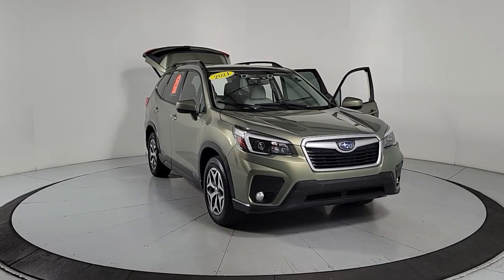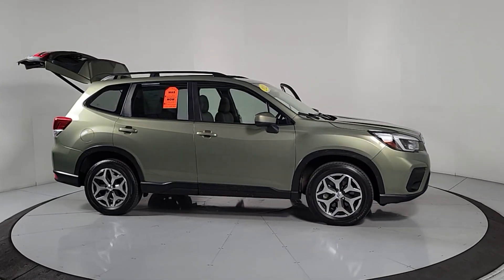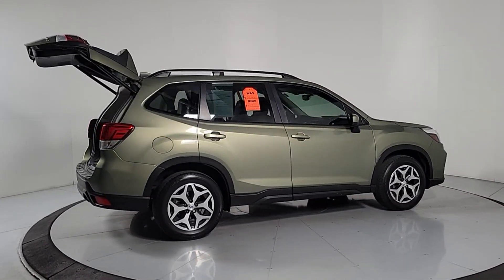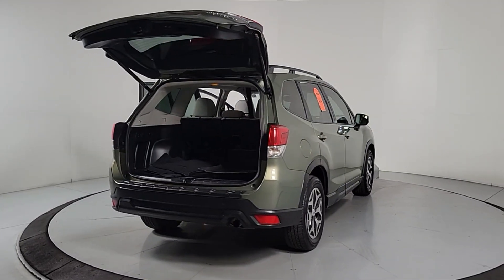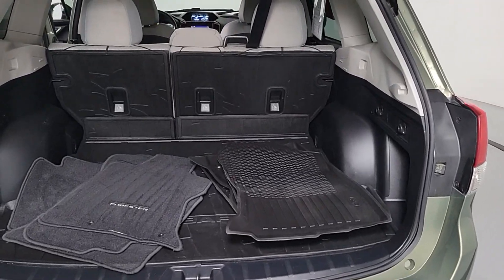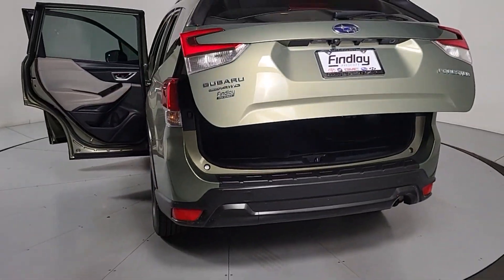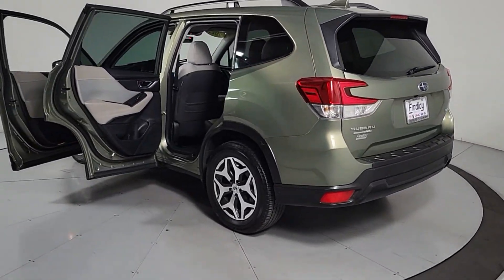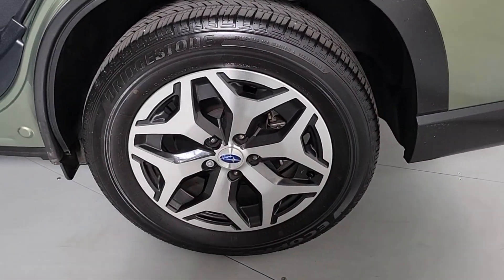2021 Subaru Forester Premium Prescott, Flagstaff, Phoenix, Bullhead City, Havasu AZ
Pre-Owned 2021 Subaru Forester Premium available at Findlay Buick GMC Prescott located in 1006 Commerce Dr, Prescott, AZ, 86305. Servicing the Prescott, Flagstaff, Phoenix, Bullhead City, Havasu area.
Please mention the stock B56013A when you contact the dealership for this vehicle.

Get a feel for the  2021  Subaru Forester.  This well-built Forester delivers confidence, comfort, and capability. Advanced safety tech, a smooth ride, and all-wheel-drive position you for success on every journey.  These are just some of the great options this vehicle comes with: Apple Carplay®/Android Auto®, Panoramic Roof, Keyless Entry, Fog Lamps, Satellite Radio, Heated Mirrors, Back-Up Camera, Aluminum Wheels, Heated Front Seat(s), Alarm. Make the most of your outdoor lifestyle in this capable Forester. Come in for a fun and easy test drive. Our team will make it the best part of your day.